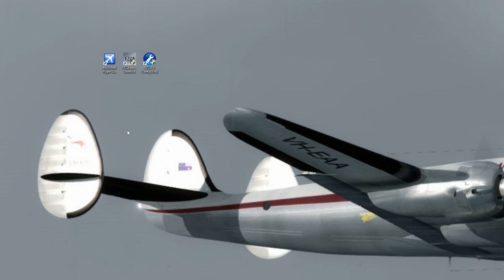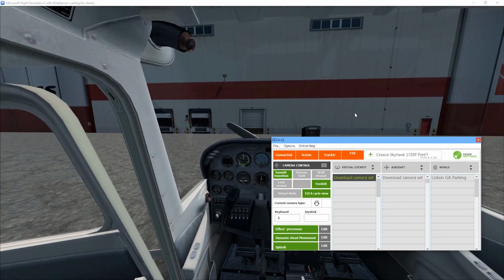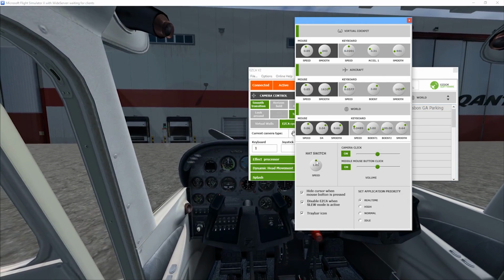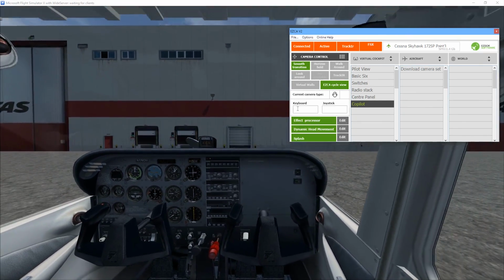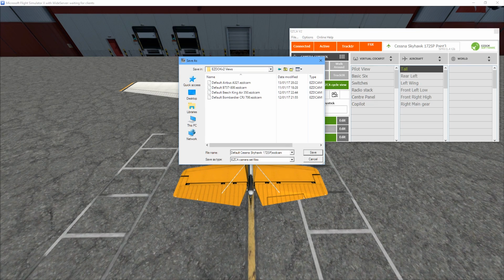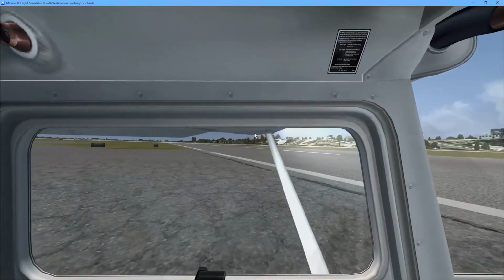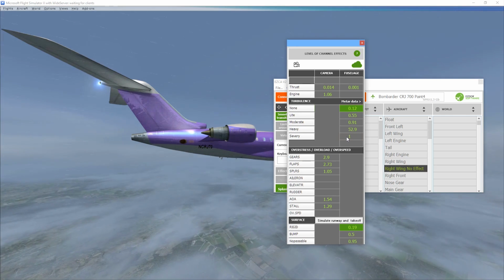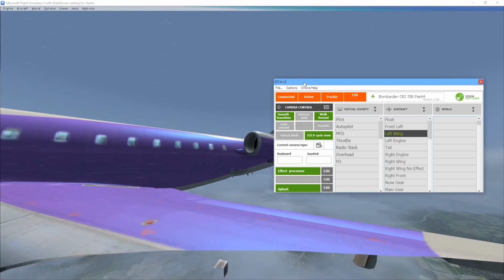FSX / P3D Review - EZDOK2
EZDOK has been the go to - lets be honest the only real option - for camera utilities for FSX and P3D for many years. Rumours of the development of its next iteration have been around for almost as long, and finally as 2017 starts it has arrived.

Still a work in progress, Novawing24 takes an in-depth review of its current state and how it compares to its predecessor.

Filmed in FSX: Steam Edition